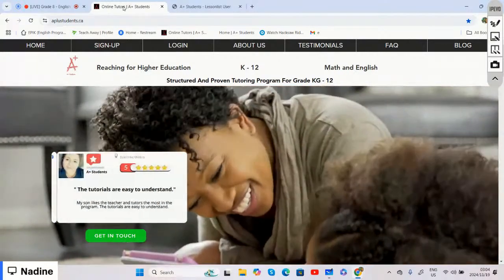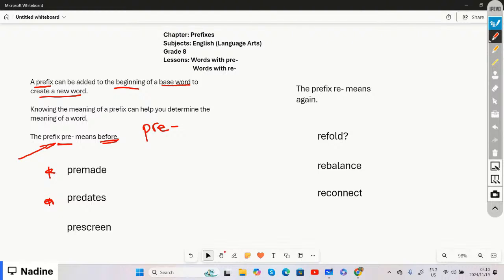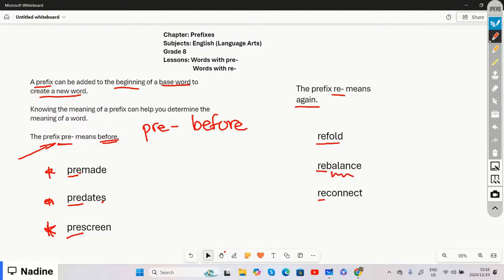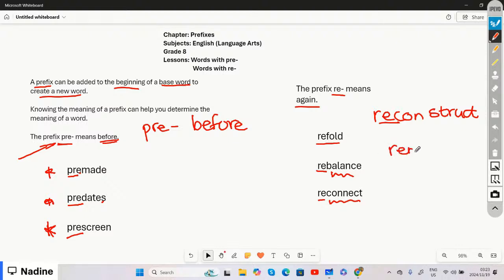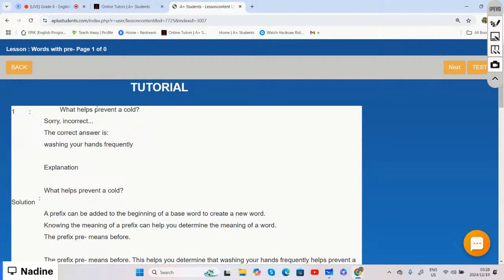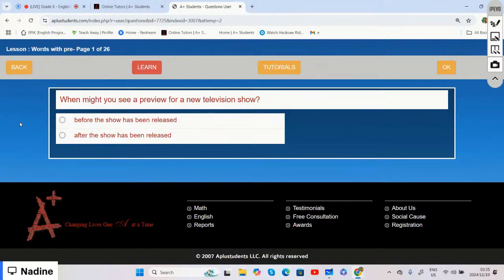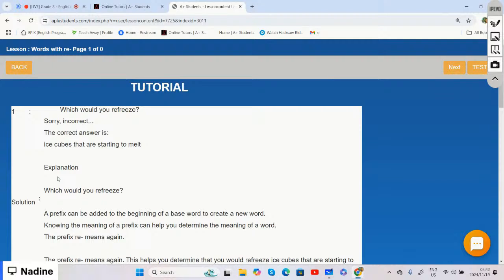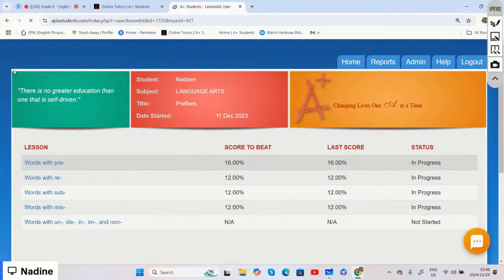Grade 8 - English: Prefixes